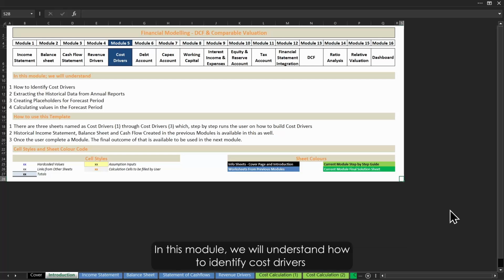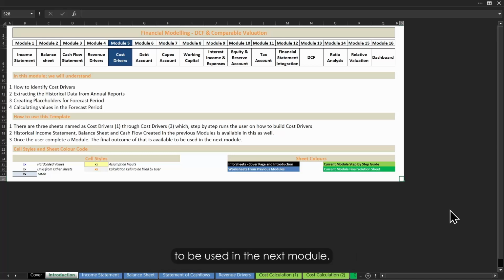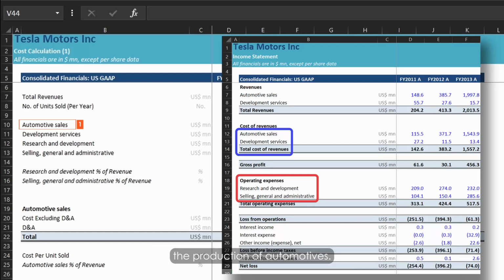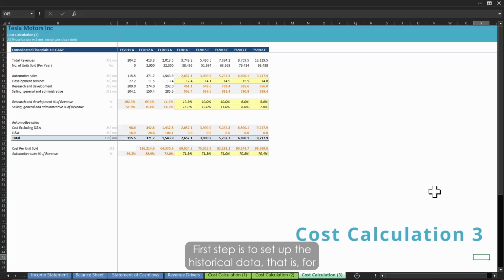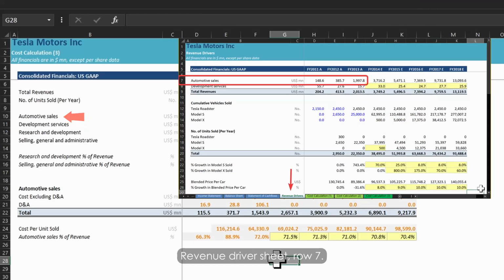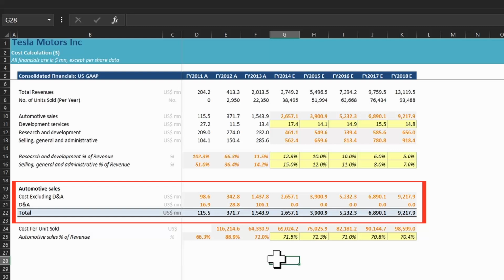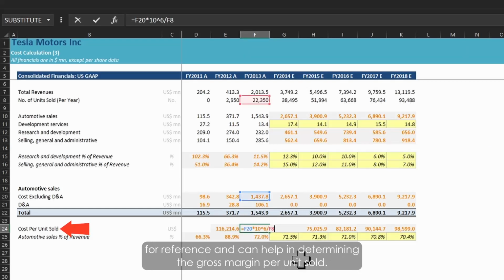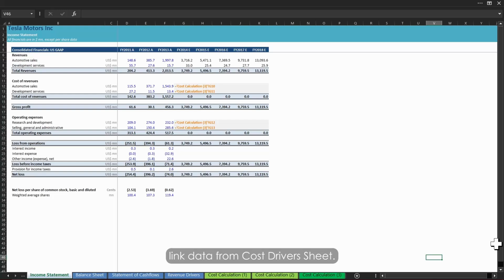Mastering Cost Drivers: Historical Data Extraction, Forecast Setup, and Value Calculation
🚀 Dive into the world of financial modeling with our comprehensive course! In 16 detailed modules, we'll guide you through mastering the art of building accurate and effective financial models from scratch.

📊 From constructing a solid financialmodel framework to conducting sensitivity analysis and crafting detailed projections, each module delves into specific topics, providing you with a thorough understanding of the entire modeling process.